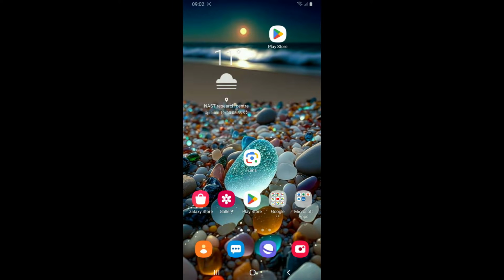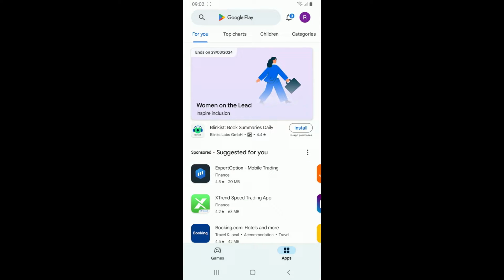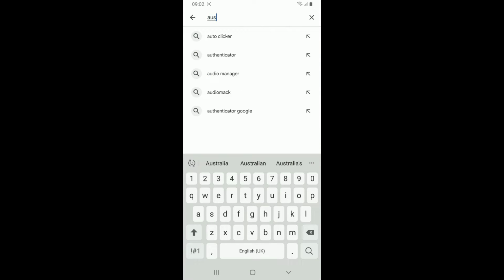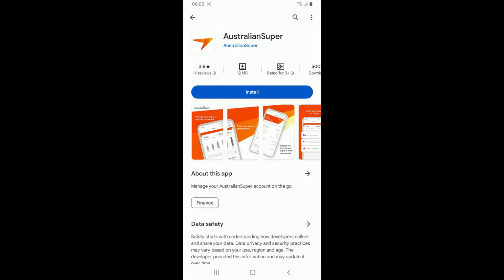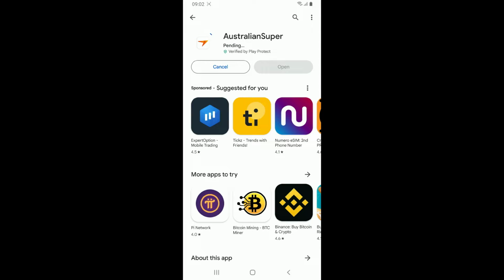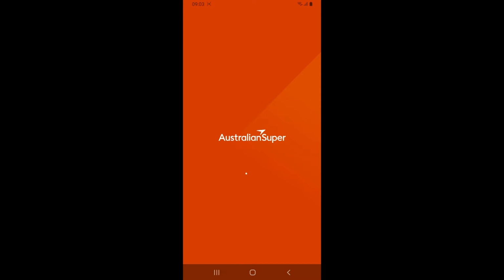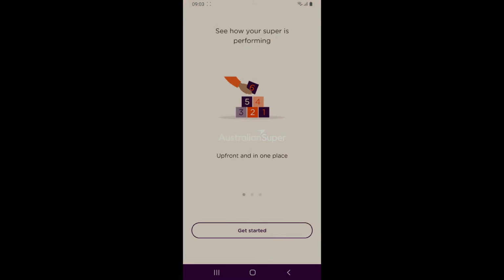How to Download AustralianSuper App on Android Mobile 2024?